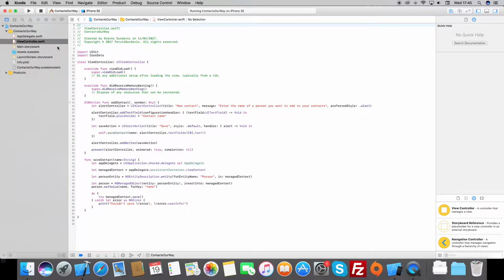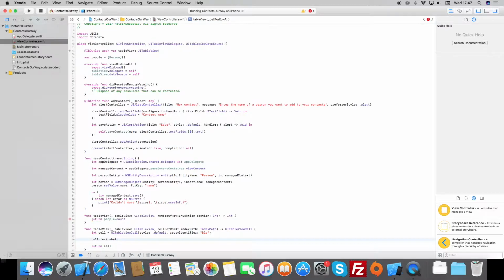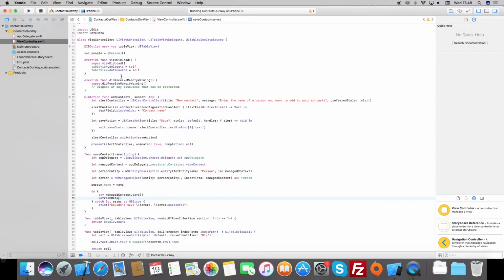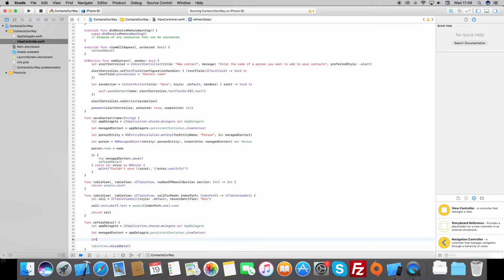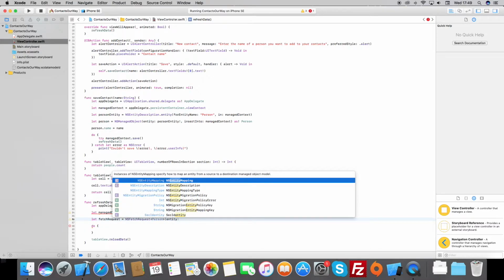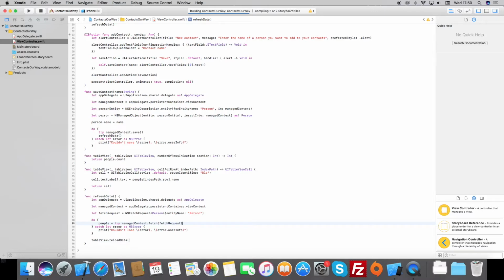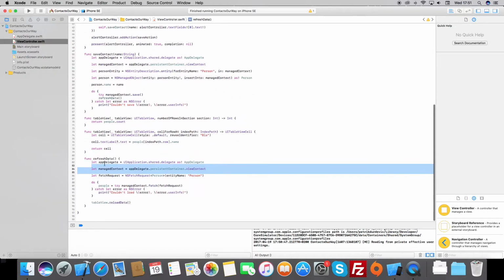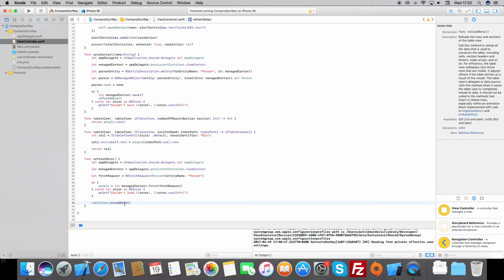Learn iOS 10, WatchOS 3 Programming | Tutorial #23 - Fetching From Core Data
Hi guys,
today I'm going to teach you how to load data from Core Data!